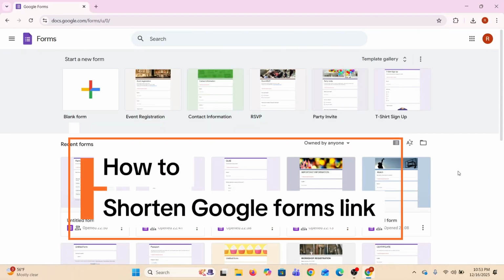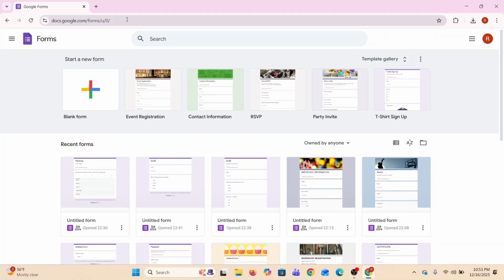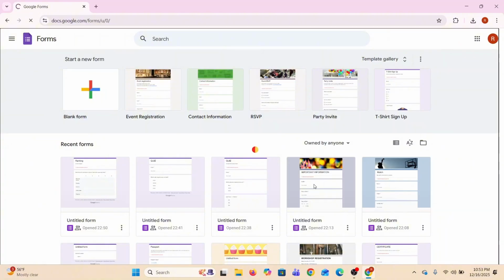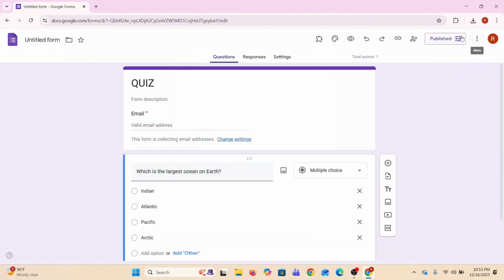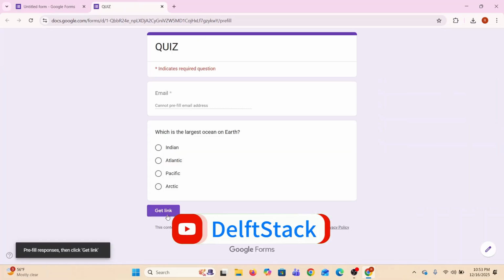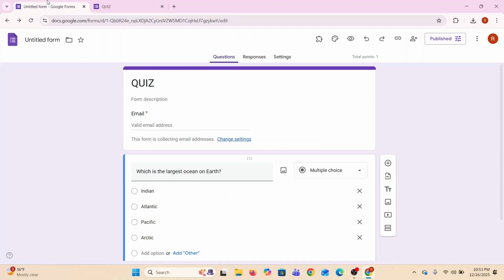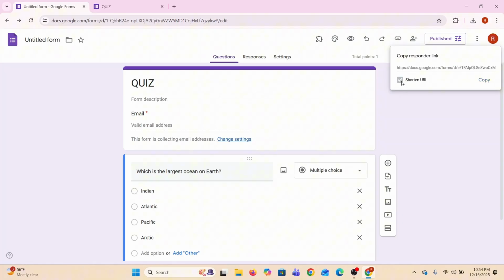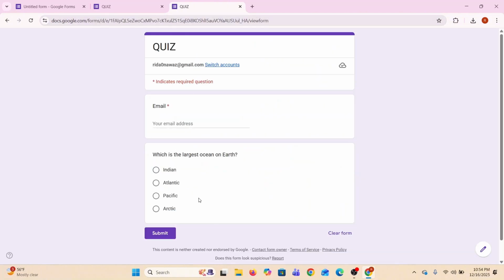How to Shorten a Google Forms Link (Quick & Easy Tutorial)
Long Google Forms links can look messy and unprofessional 😬

In this short 1-minute tutorial, you'll learn how to shorten a Google Forms link using Google's built-in feature—perfect for sharing forms via WhatsApp, email, social media, or websites. This quick guide shows you the fastest and easiest way to create a clean, shareable form link without using any third-party tools 🚀

How to shorten a Google Forms link instantly
Where to find the short link option in Google Forms
Best practices for sharing shortened form links
Why short links improve response rates

⏱️ Video Timestamps
00:00 – Why short Google Forms links are useful
00:15 – Opening your Google Form
00:30 – Finding the short link option
00:50 – Copying and sharing the short link
01:15 – Final tips & conclusion

Short links are easier to remember, share, and trust. By watching this video, you'll be able to:
Share Google Forms more professionally
Increase form submissions
Save time with a built-in Google feature
Avoid third-party link shorteners
This tutorial is ideal for students, teachers, businesses, and survey creators 📋✨